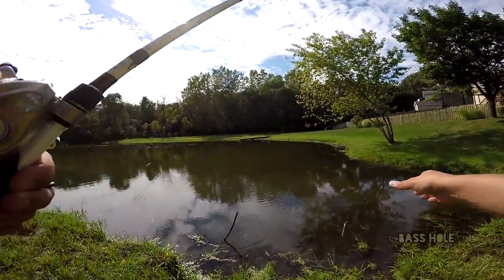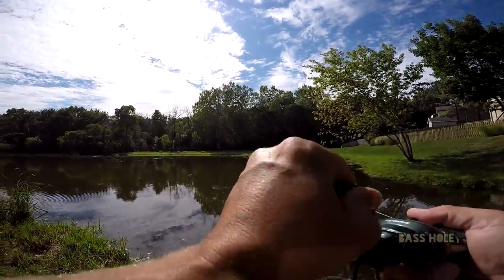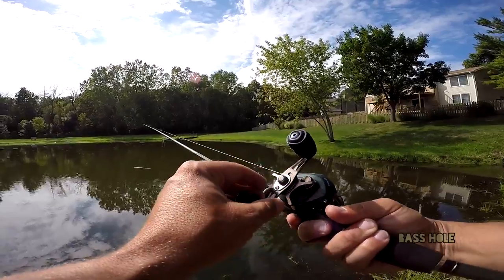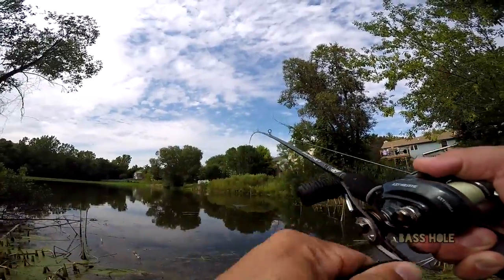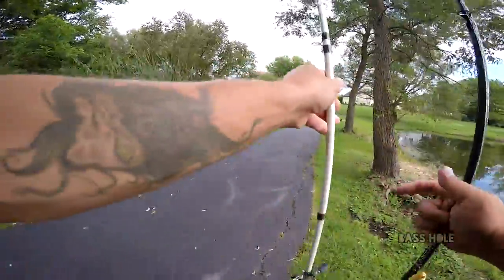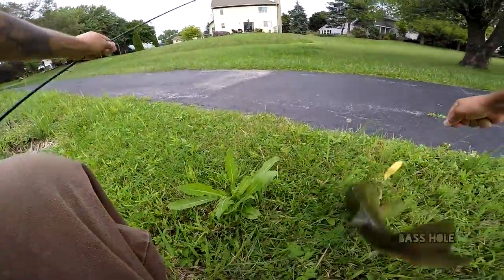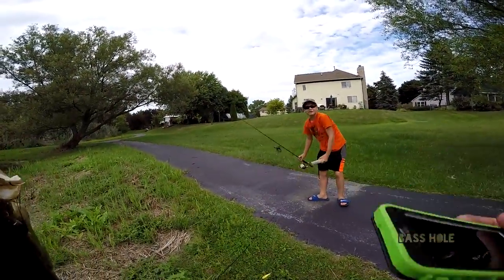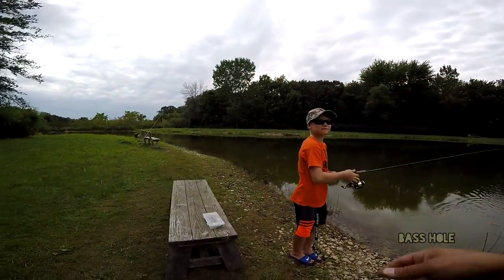Big Bass Pond Fishing Whopper Plopper Vlog #8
Fishing Vlog #8 went out with the intention of fishing a wacky rigged senko and a bluegill swimbait. Saw dragonflies getting smacked on top of the water and changed my lure to a top water River2Sea Whopper Plopper 90 bone color. Sometimes you have to find what the fish want, match the hatch so to speak. Fish On!

If you like the Fish On! logo and would like to purchase Fish On! merchandise please use this

Video tools:
Gopro Hero4 Silver

Boat: 2013 Crestliner 1650 Fish Hawk with a Mercury 60hp 4cycle outboard